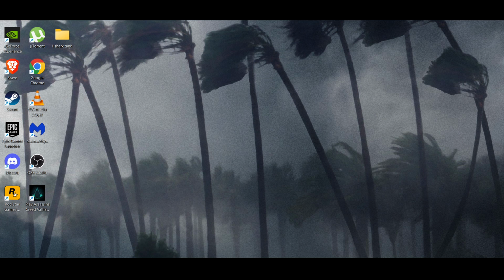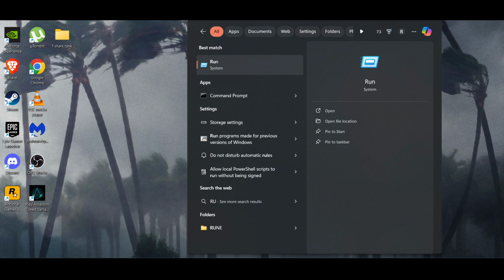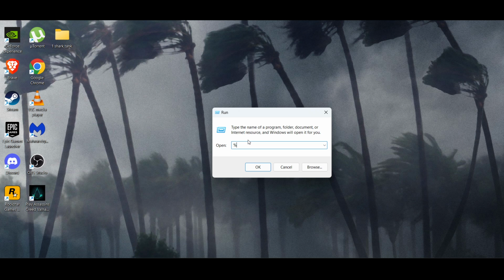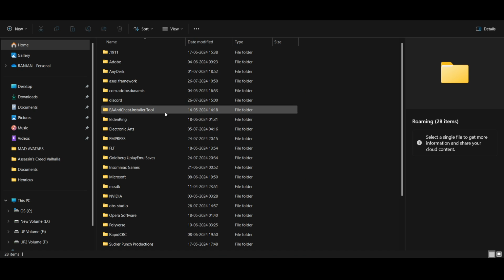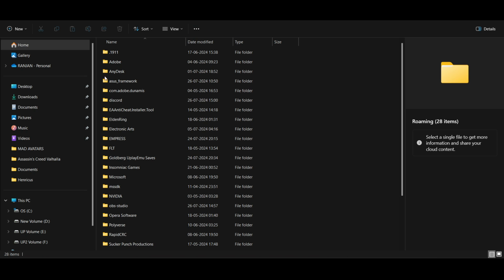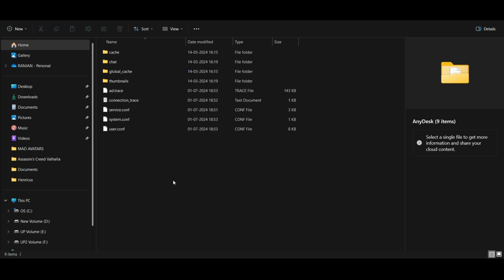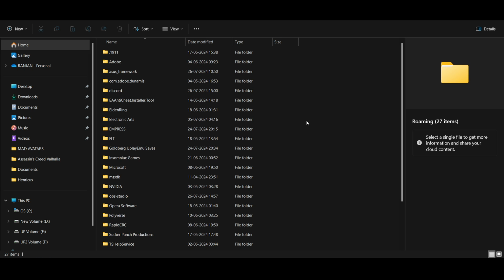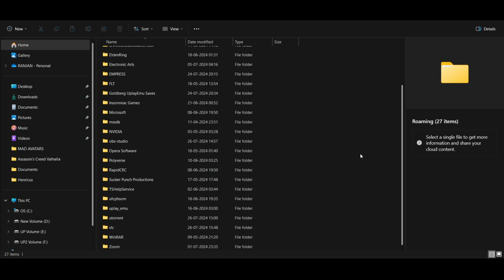How to Fix Anydesk Not Connecting to Network | Easy Step-by-Step Guide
Hey remote workers and tech enthusiasts! 🎉 Struggling with Anydesk not connecting to the network? 🚫🌐 Don’t worry, we’ve got you covered! In this video, we'll show you how to fix Anydesk network connection issues with a simple, step-by-step guide! 🚀💻

Why fix Anydesk connection issues?

Restore seamless remote access to your devices! 🌐✨
Boost your productivity with uninterrupted sessions! 💼⚡
Ensure a smooth and secure remote working experience! 🔒📲
In this tutorial, you’ll learn:

Common reasons why Anydesk might not connect. 🛠️❌
Step-by-step instructions to troubleshoot and fix these issues. ✅🔍
Tips to maintain a stable connection for future use! 🌟🔧
Whether you're a remote worker, tech support, or just someone who relies on Anydesk, our clear and concise guide will help you get back online in no time! 🌈💻

Bonus Tips:

Learn how to optimize your network settings for a better Anydesk experience! 🌐✨
Discover additional troubleshooting tips to handle other common issues! 🚀🛠️
So, if you’re ready to fix those pesky network issues and get your Anydesk up and running smoothly, hit play and follow along! 👍🔔

🌟 Join our tech-savvy community and enhance your digital experience with our helpful guides and tutorials! 🌟